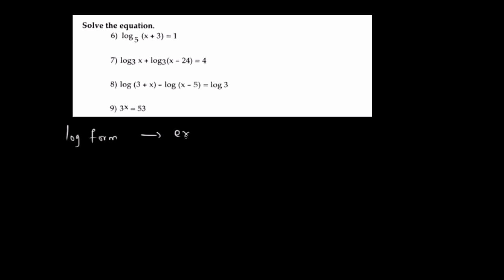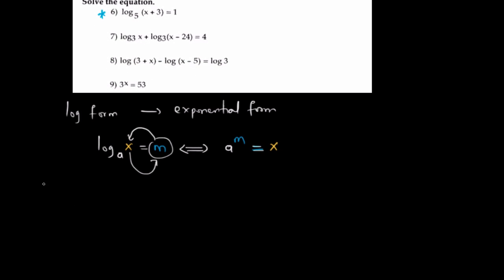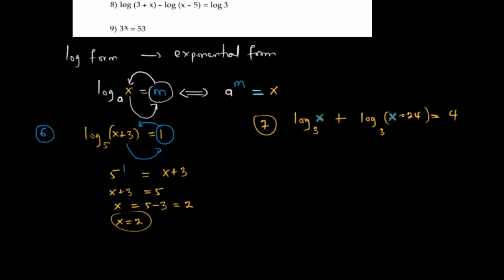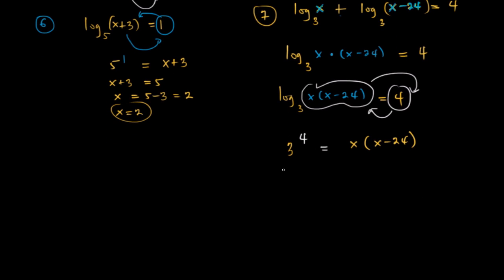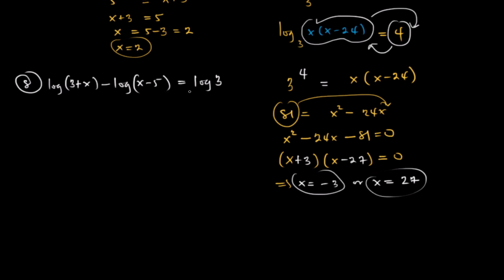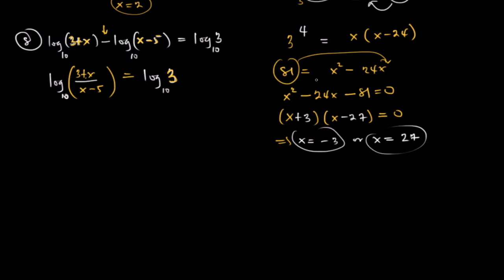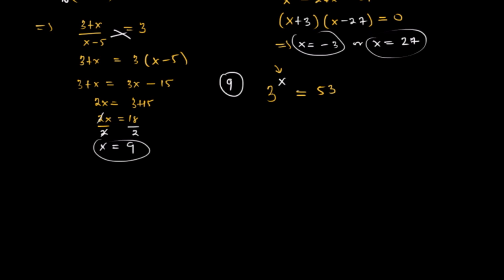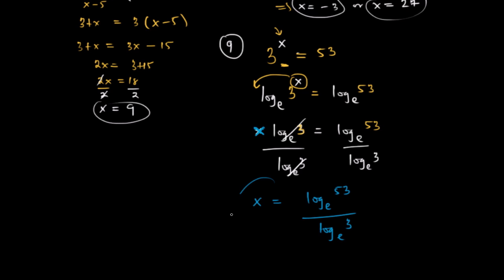Laws of Logarithm